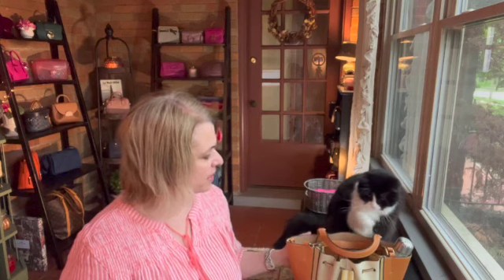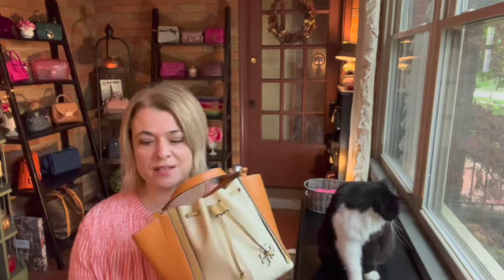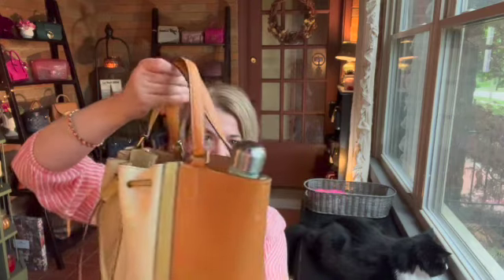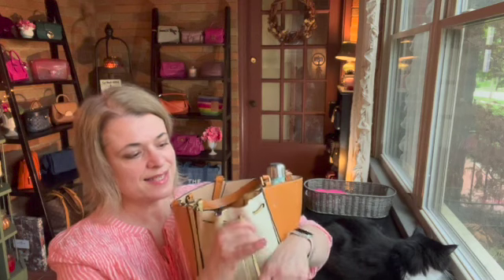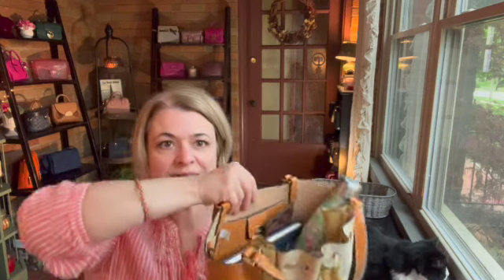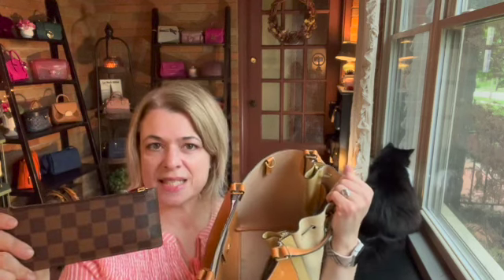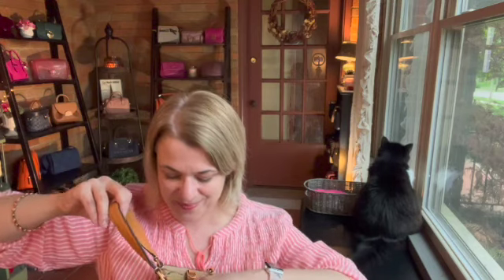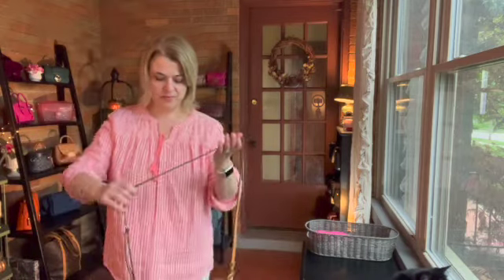Tory Burch Dragonfly Bag Review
In this video I review the Tory Burch Dragonfly Bag.

Bag size: Base is about 8.5 inches. Top is about 13 inches. Height is about 8.5 inches. Depth is 6 inches.

My Gabi long wallet can be found here (and support a small female-owned business): LYMIA (Love Ya Mean It Always)